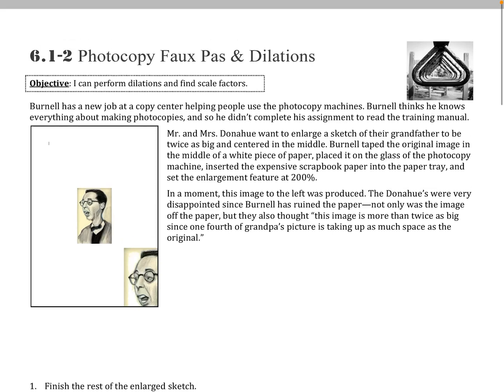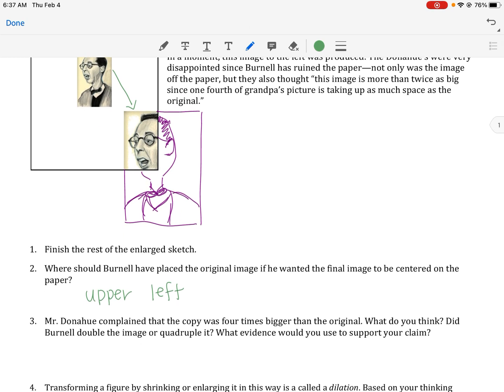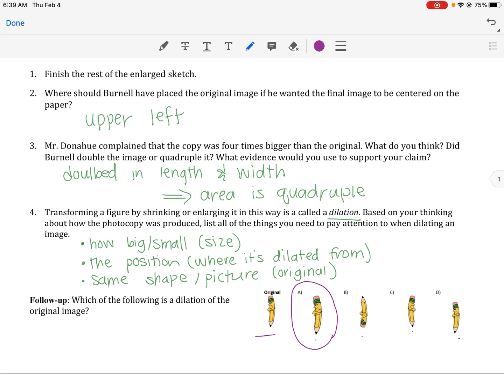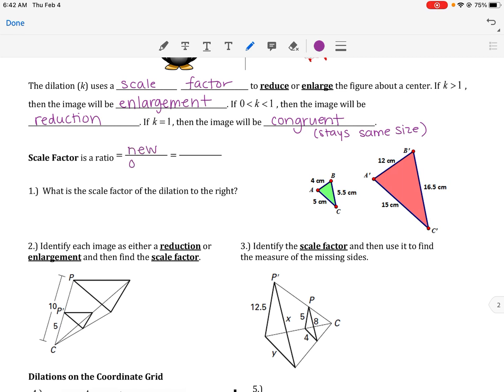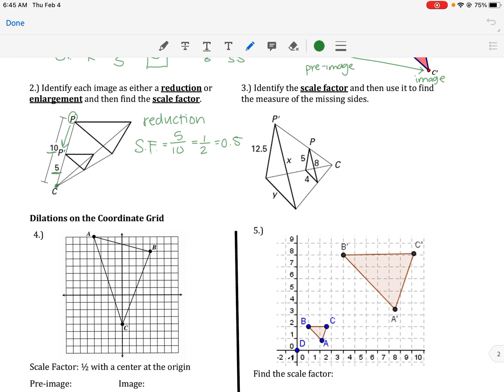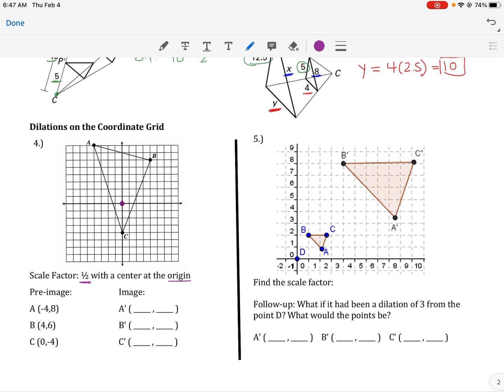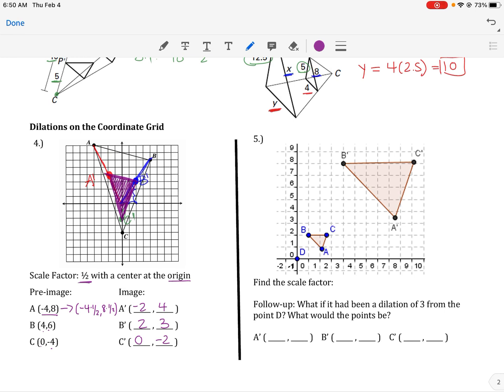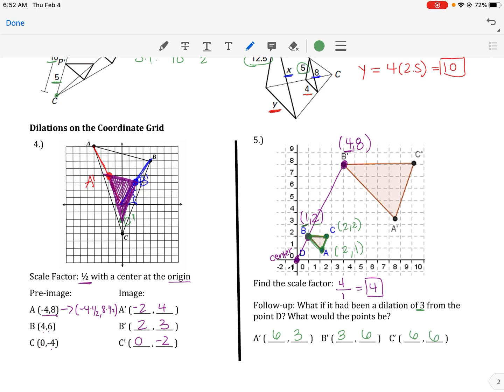Sec 2 - 6.1-2 Photocopy Faux Pas & Dilations